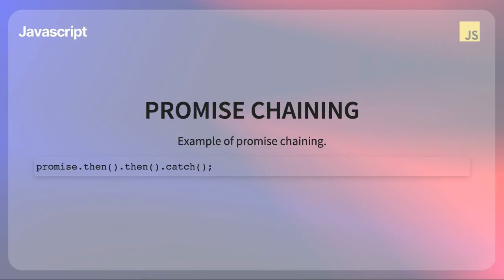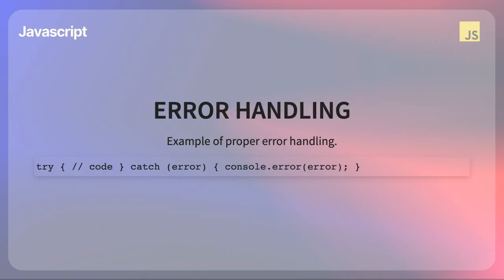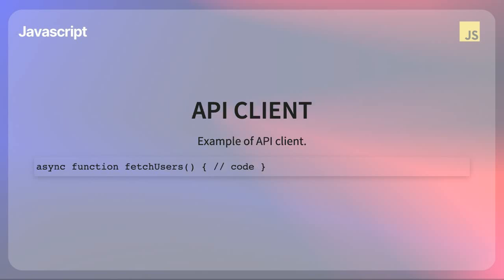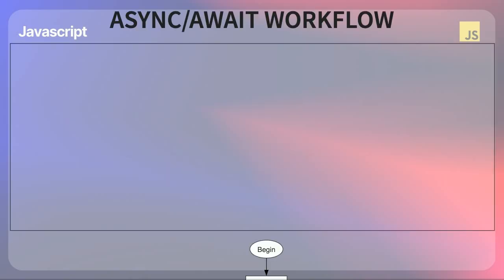Async Await (ES8+) - Simplifying Asynchronous Code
In this comprehensive tutorial, we'll delve into the world of asynchronous programming using ES8+ features like Async/Await. You'll learn how to simplify your code and handle concurrent tasks with ease.